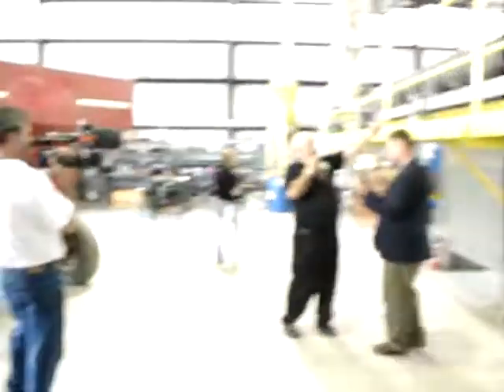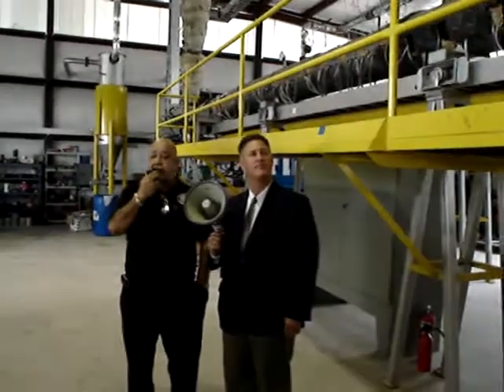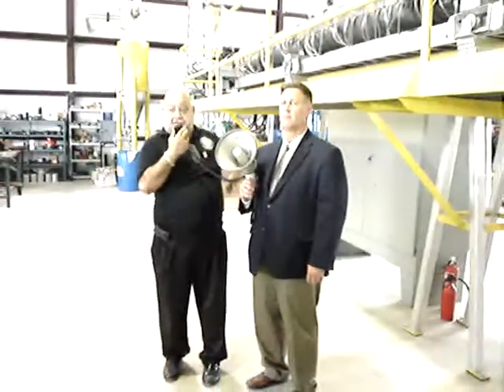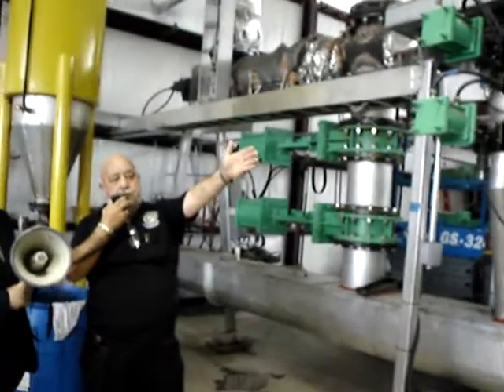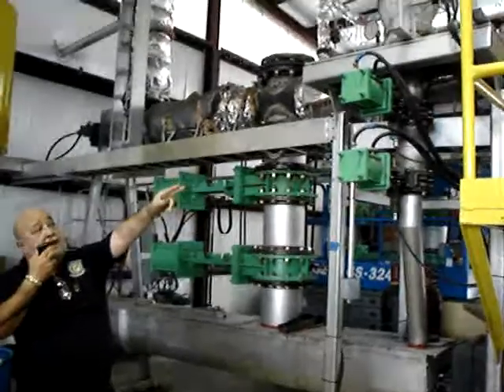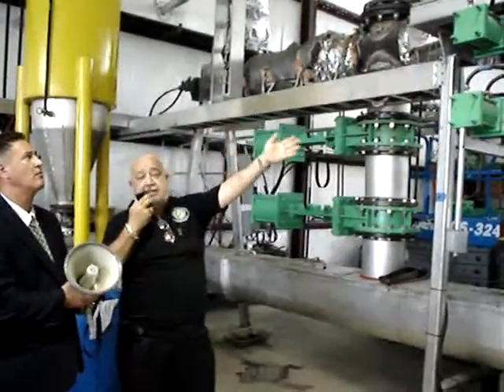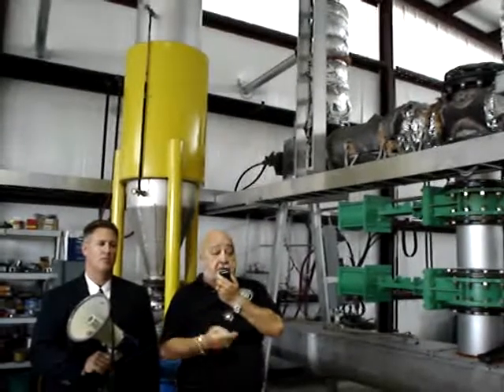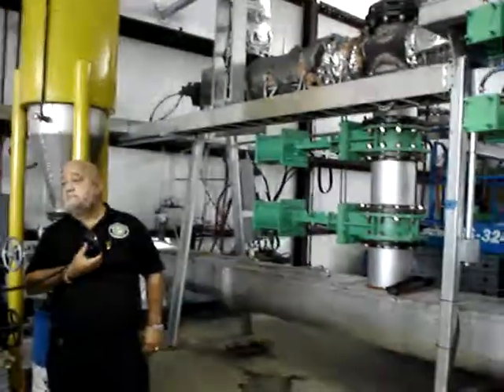Sustainable Power Corp. Biocrude Biofuels Biodiesel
Biofuels Refinery. Producing Biogasoline not ethanol transportation fuels, green fuels, renewable fuels, alternative energy.
Palm waste, Biofuel